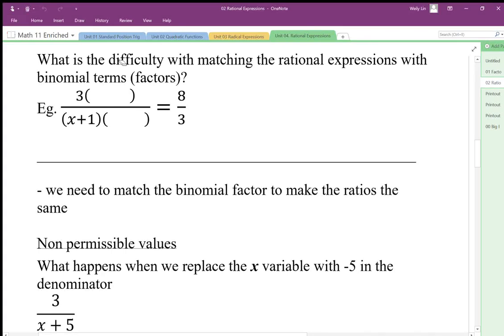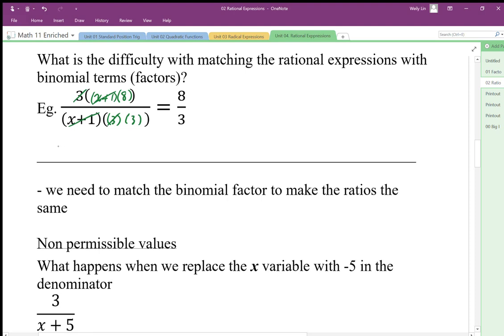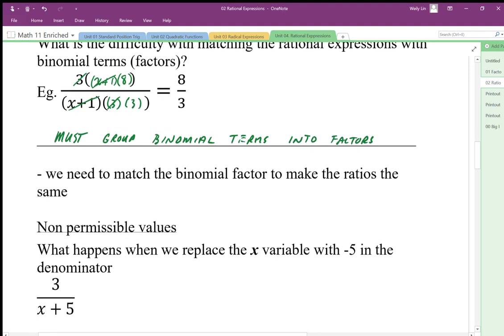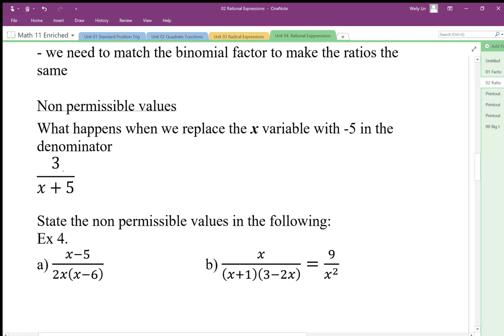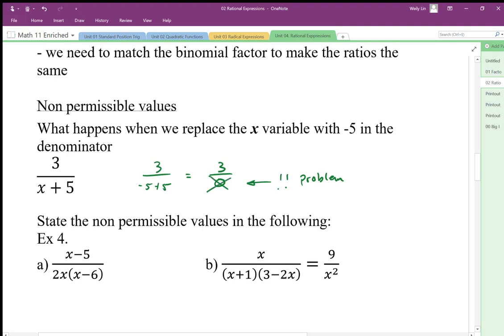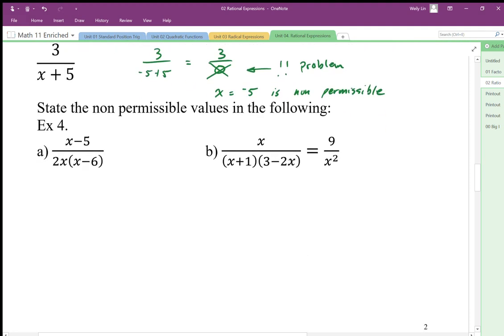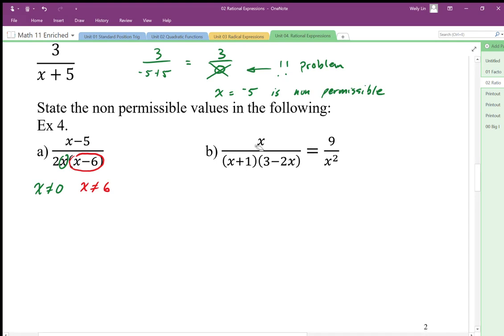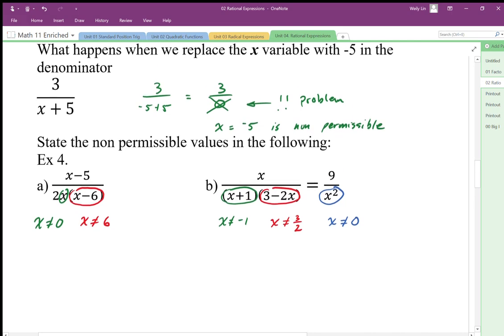02 Rational Expressions Part3